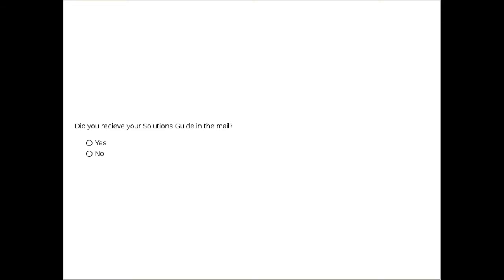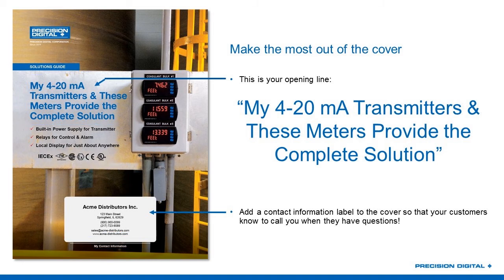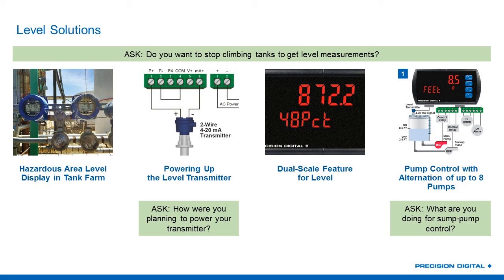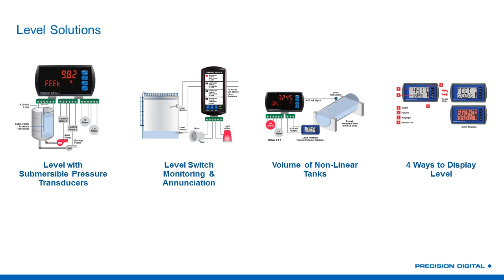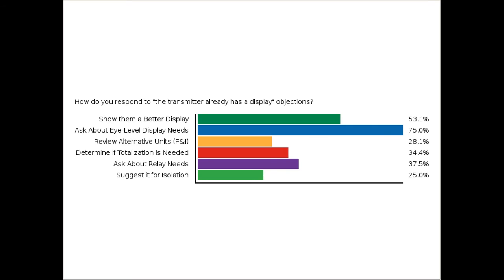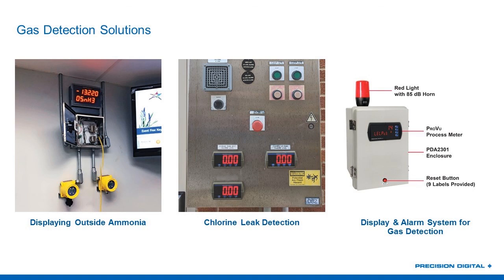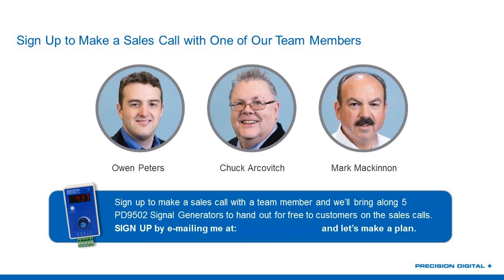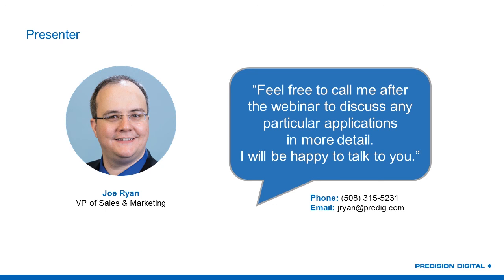Solutions Guide Overview For Distibutors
In this webinar, Joe Ryan, VP of Sales & Marketing will discuss the best ways to make the most out of Precision Digital’s new Solutions Guide. You will learn how the Solutions Guide can help you sell more transmitters as well as Precision Digital meters. (by going over specific applications for level, pressure, flow, the customer will see places in his plant where he can use both the transmitter and the meter).